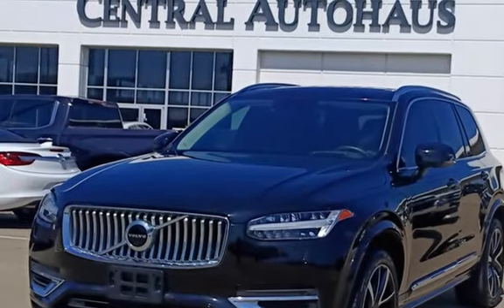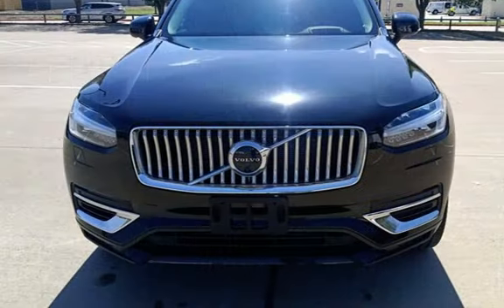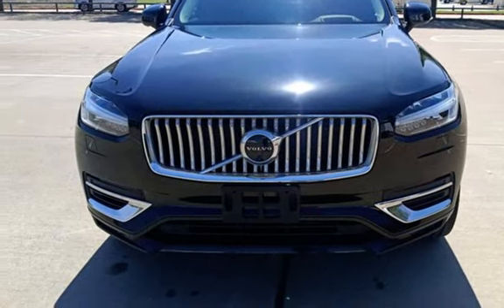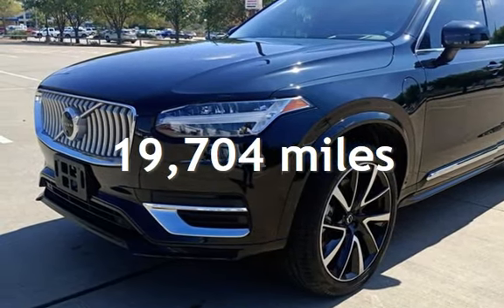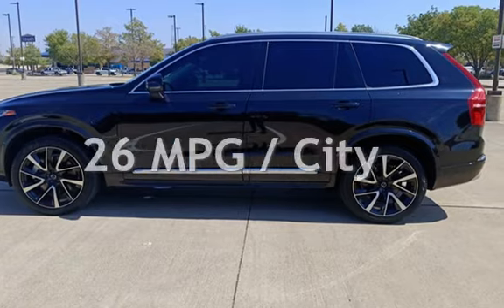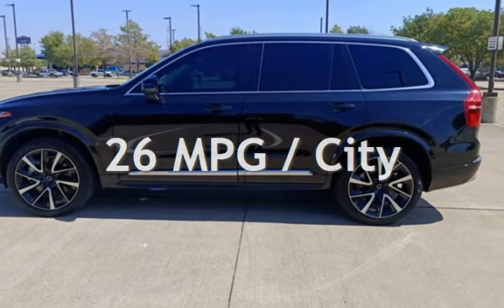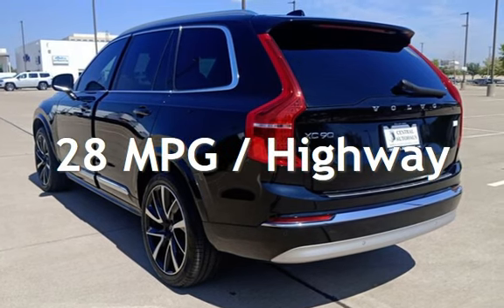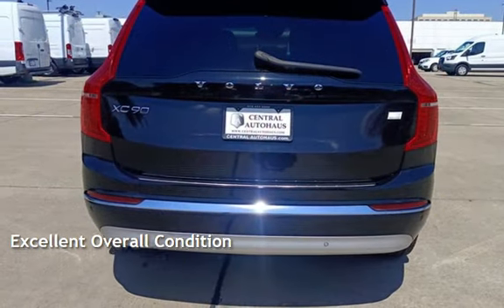2022 Volvo XC90 Recharge T8 Inscription Expression 6P for sale in Dallas, TX